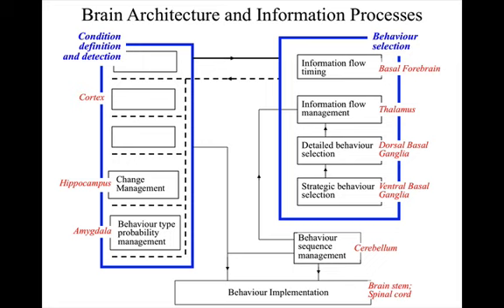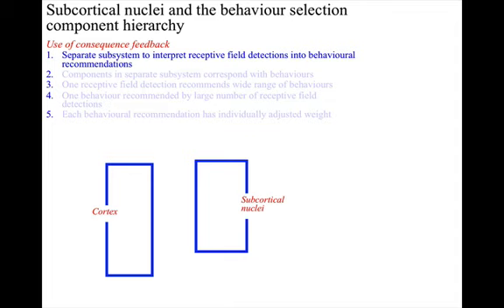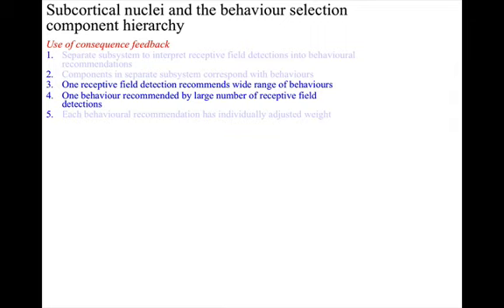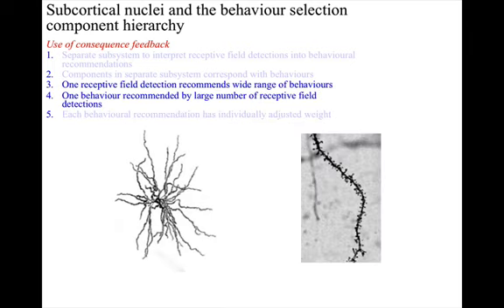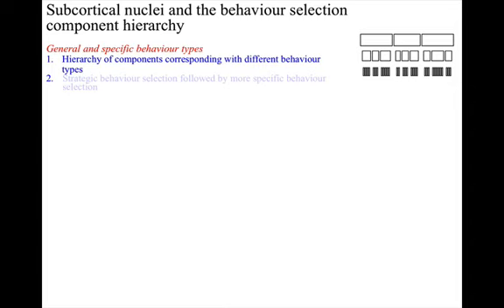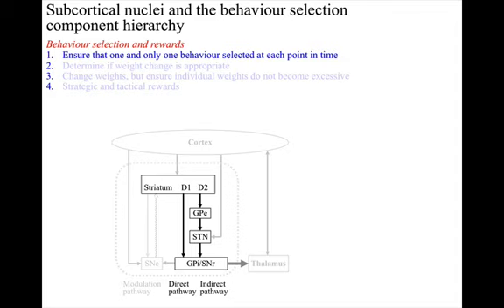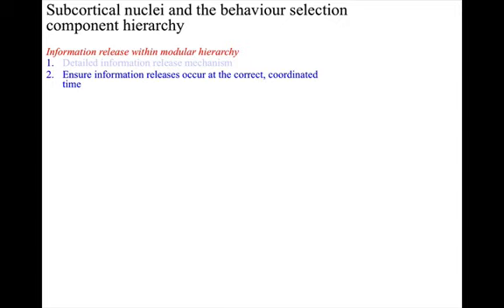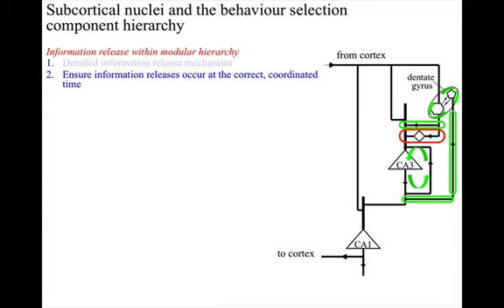L17 1 CompBrain&Arch BasalGangliaThalamusBasalForebrain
This is the first part of the third of four lectures demonstrating how the physical structure and properties of the brain reveal the presence of the architectural forms predicted by practical considerations. This second lecture describes the match between the predicted behaviour selection and implementation subsystems and the properties of the basal ganglia, thalamus and basal forebrain. This part of the lecture describes the resemblances between the basal ganglia and the behaviour selection subsystem. The next part of the lecture is